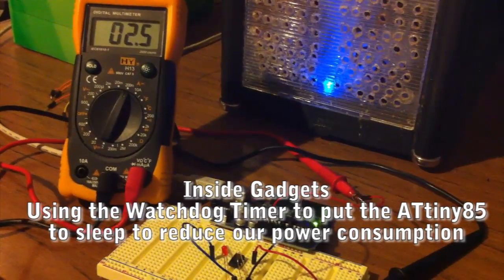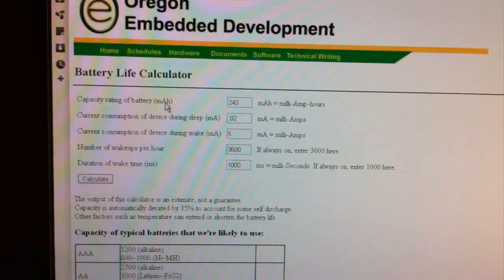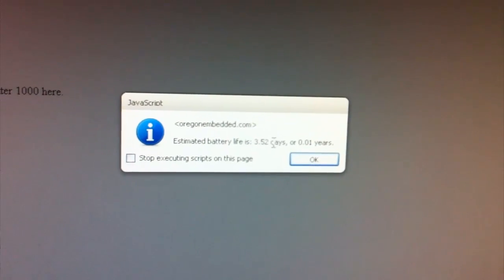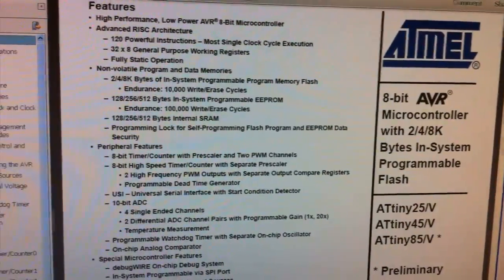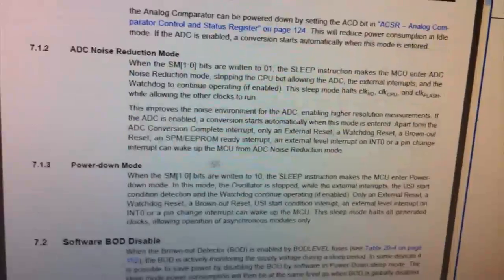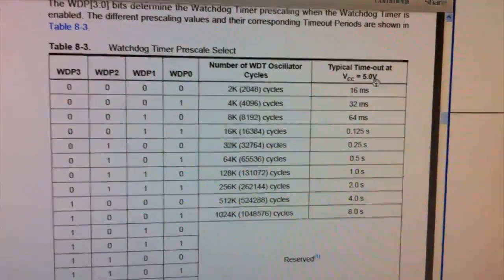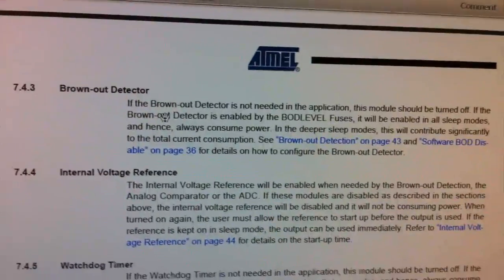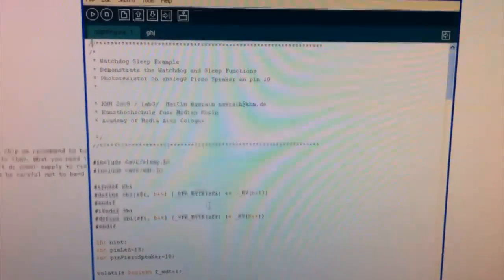Reduce ATtiny power consumption by sleeping with the Watchdog Timer - Part 1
How to use the Watchdog Timer to put the ATtiny85 to sleep to reduce power consumption.